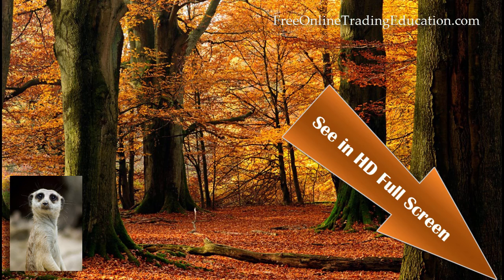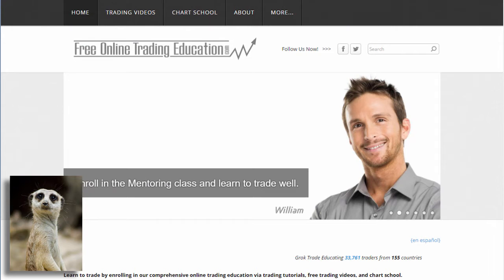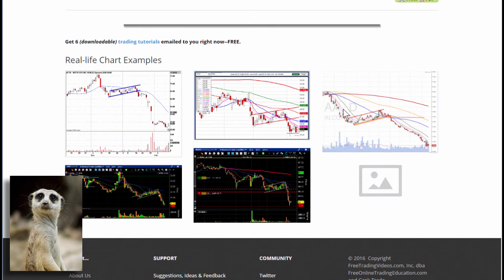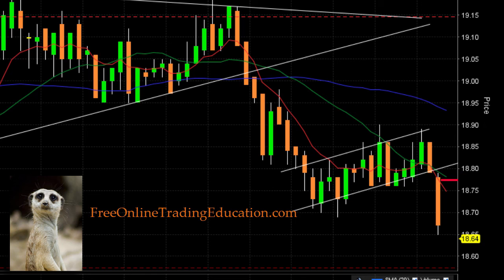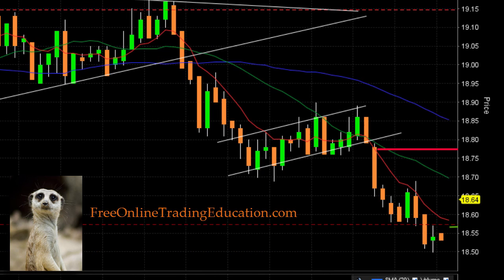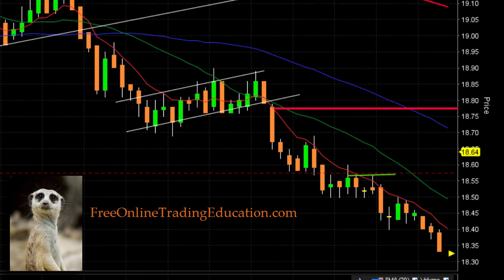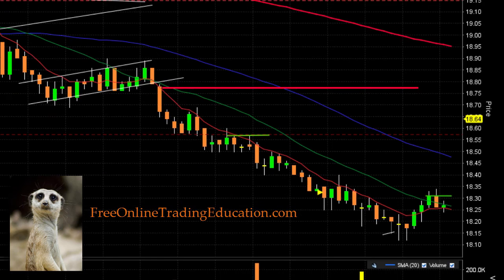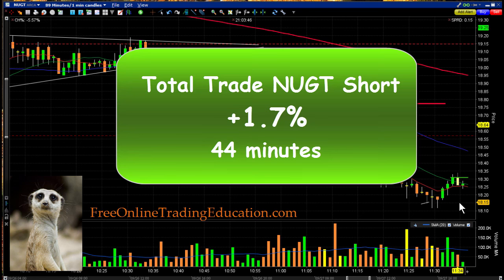The Trade of the Day - Bear Flag - 9.27.16